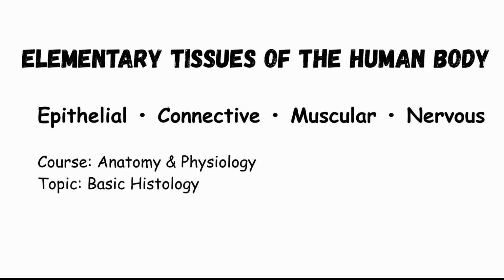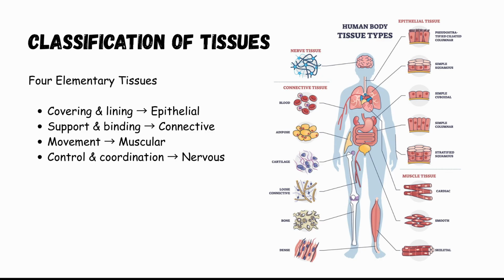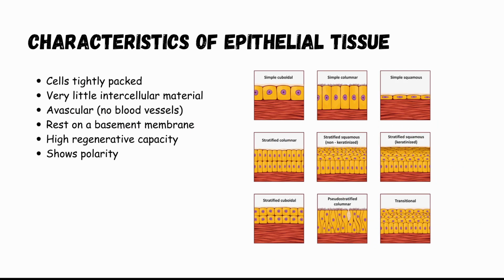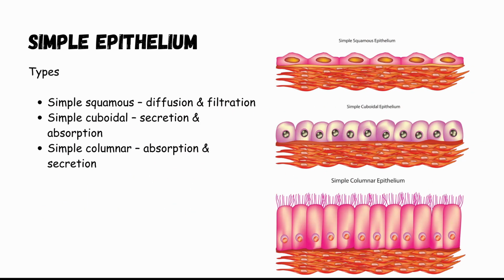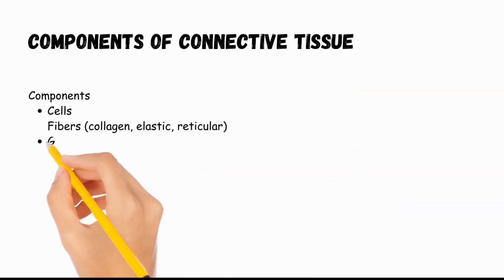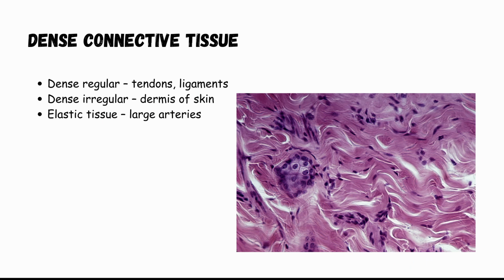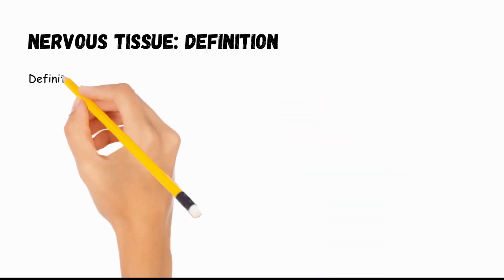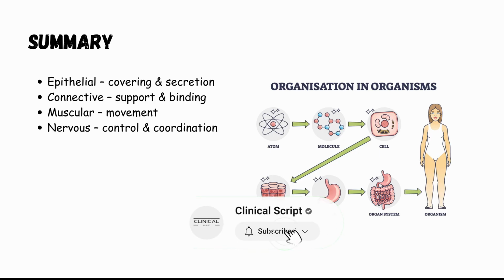Elementary Tissues of the Human Body | Epithelial, Connective, Muscular & Nervous Tissues | Anatomy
Understanding the elementary tissues of the human body is the foundation of Anatomy and Physiology.

In this detailed lecture, we explain the four basic tissues of the human body:

Epithelial tissue – types, characteristics, and functions

Connective tissue – classification, components, and roles

Muscular tissue – skeletal, cardiac, and smooth muscles

Nervous tissue – neurons, neuroglia, and functions

This video is designed for:
✔ MBBS & BSc students
✔ Nursing & Paramedical courses
✔ Pharmacy & Allied Health Sciences
✔ NEET, ANM, GNM & competitive exams
✔ Beginners in Human Anatomy

📌 What you’ll learn:

Definition of tissue

Classification of epithelial, connective, muscular, and nervous tissues

Sub-types with clear explanations

Exam-oriented concepts with clinical relevance